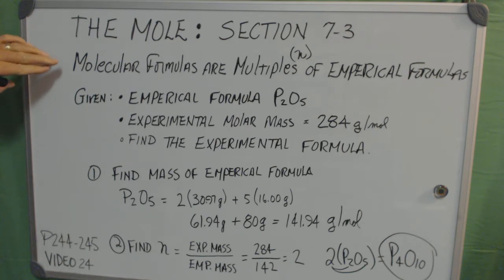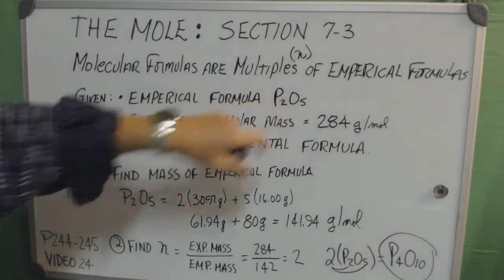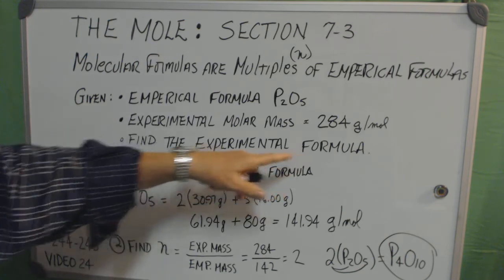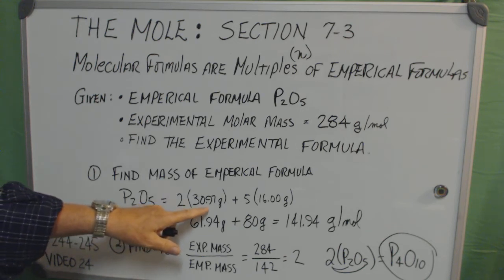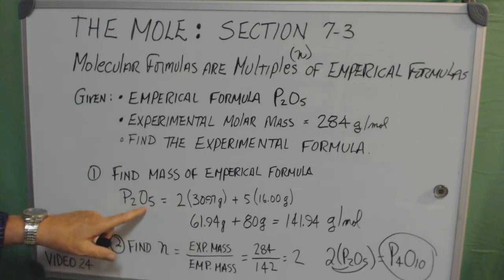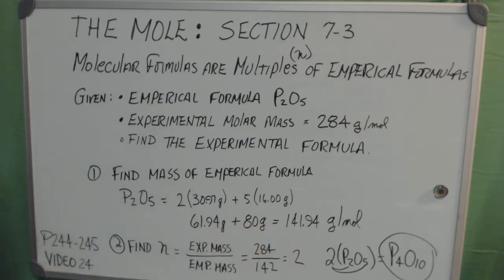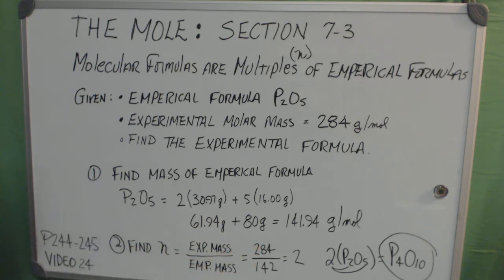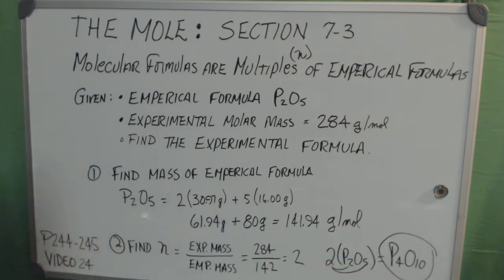Video 24.mp4 Molecular mult of Empiricals